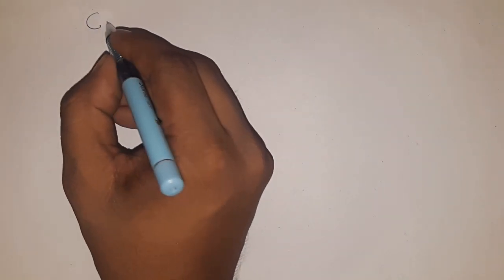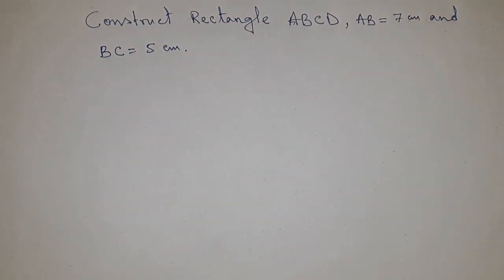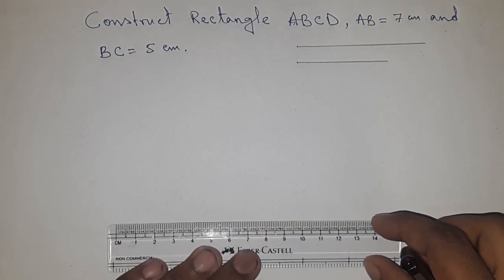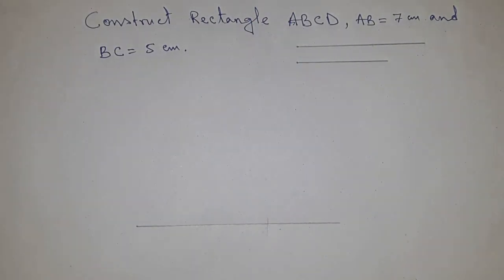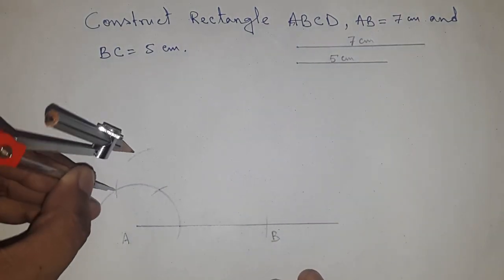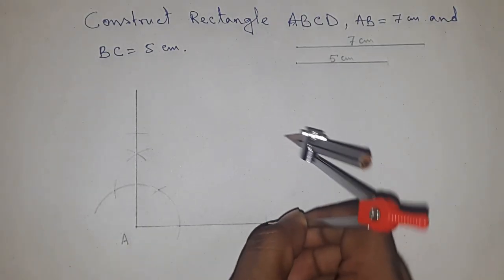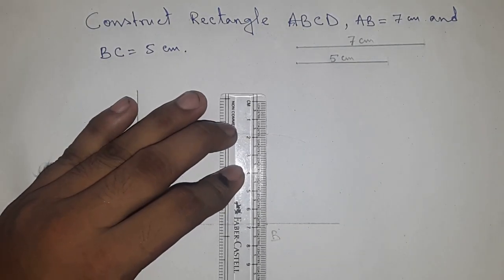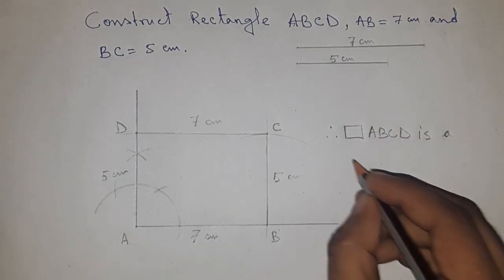How to construct rectangle by using compass.Draw rectangle using compass.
In Easy Way for class 5, 6, 7, 8, 9, 10 how to construct rectangle by using compass.Draw rectangle using compass. Geometrical Construction. @SHSIRCLASSES.